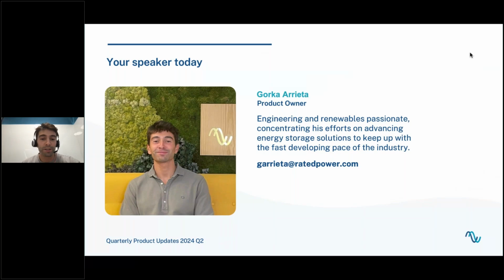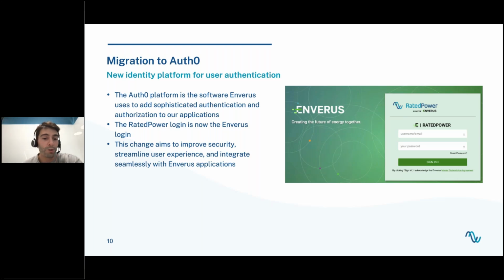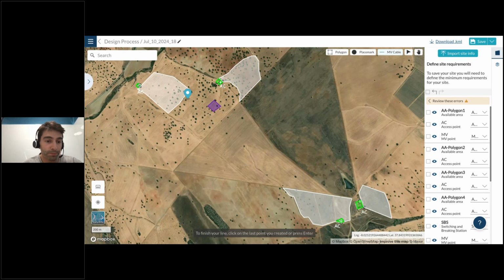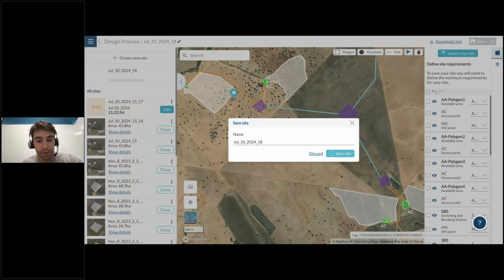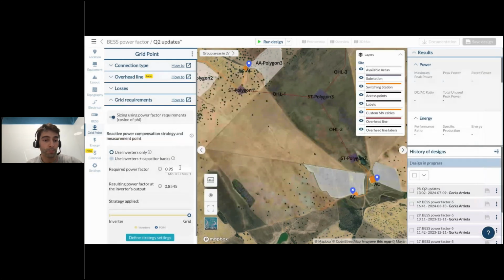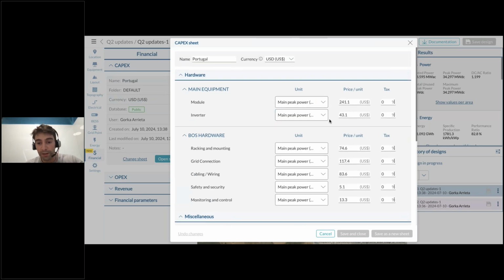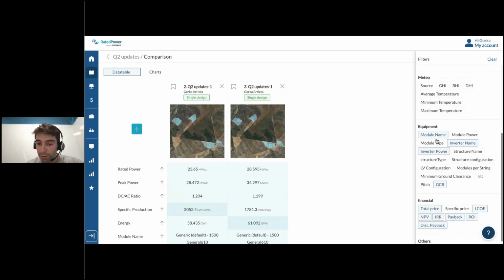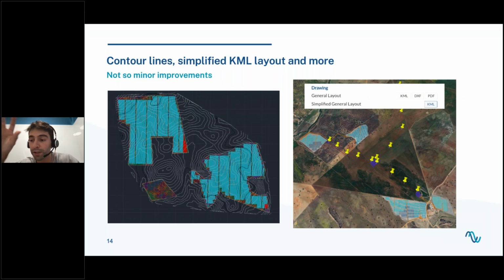Product Updates 2024Q2 — What's new at RatedPower?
Join us for this quarterly session where we dive deep into the new product features. This time, we'll be deep diving in flexible interconnection schema feature, financial KPIs and more.